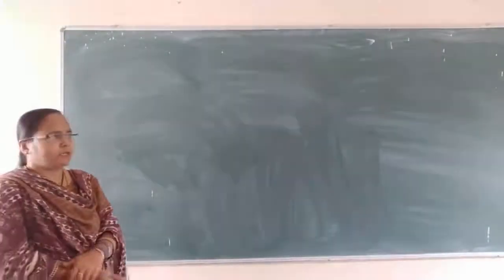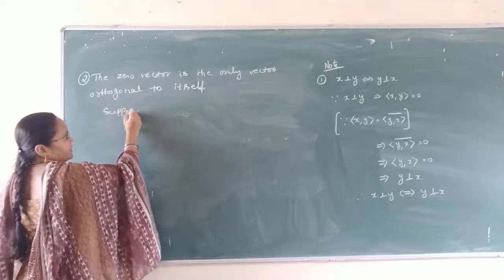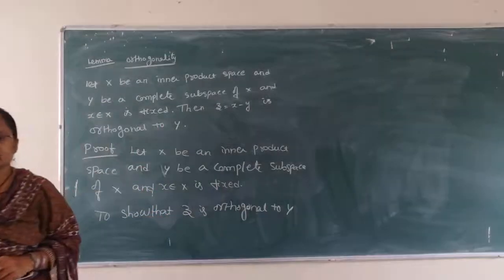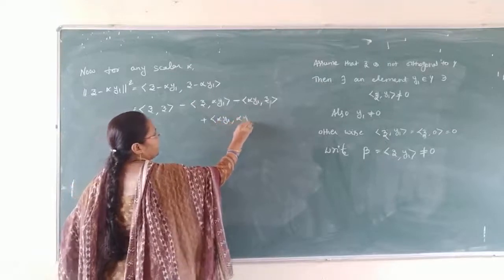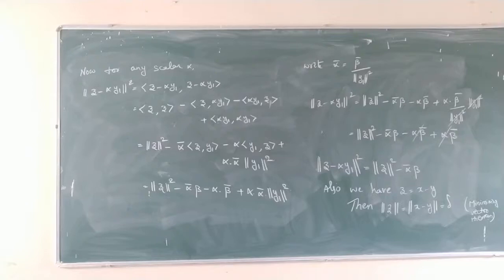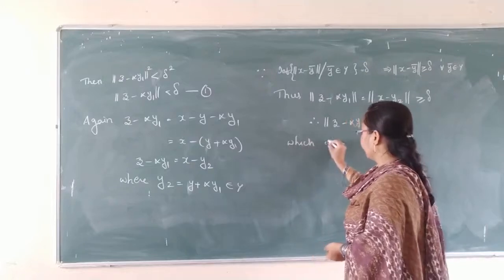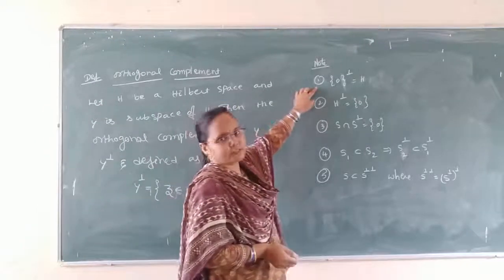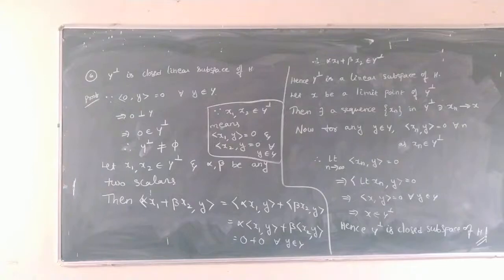PG,Sem 3, Paper 1 (FA), Lecture 8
Orthoganalilty